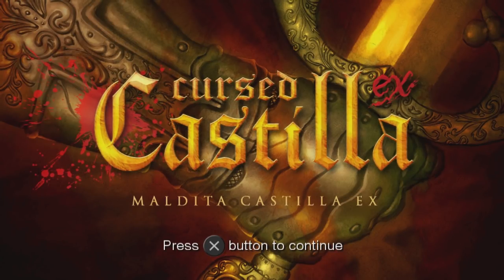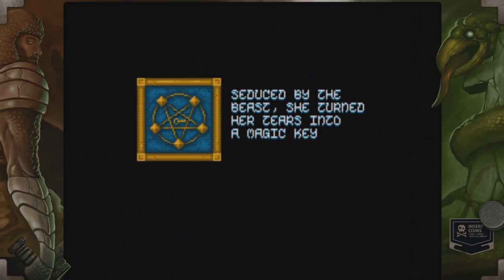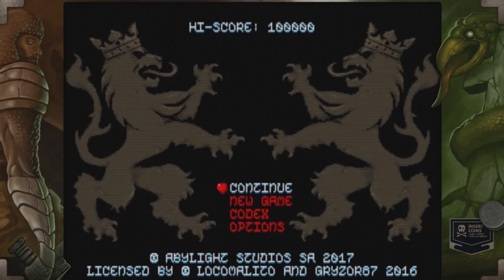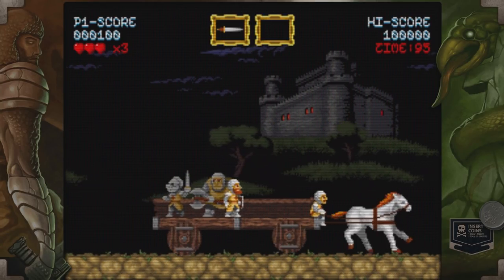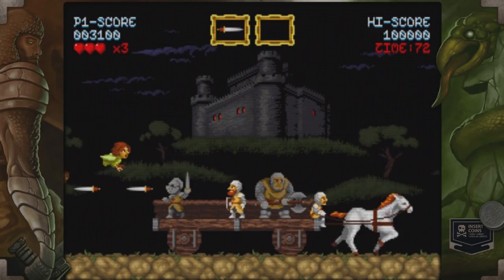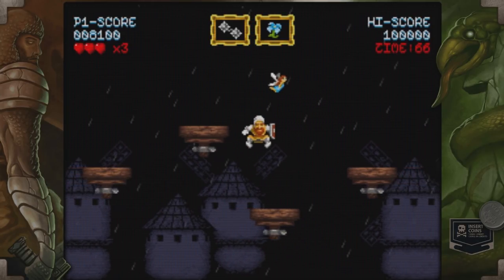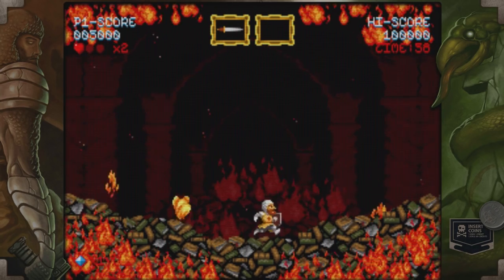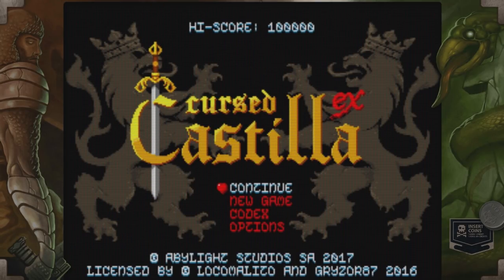Cursed Castilla: Maldita Castilla EX Vita Gameplay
You can pick up the physical here to support me Use the coupon "BLUEVITA" to save some cash.